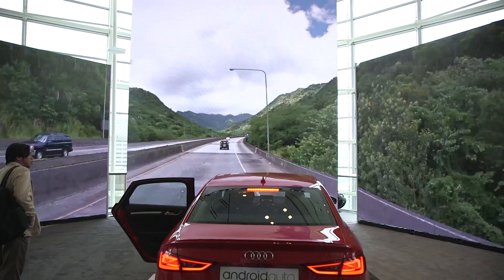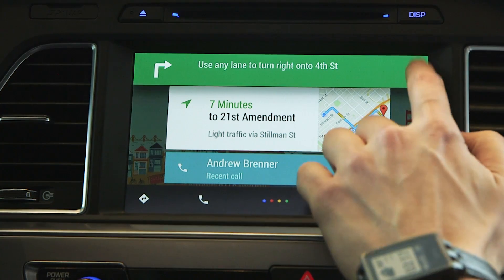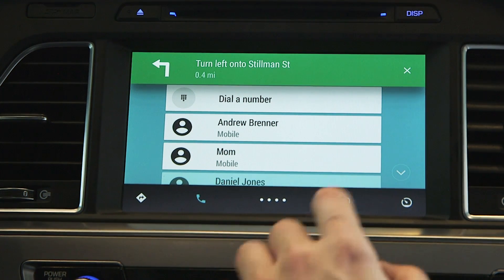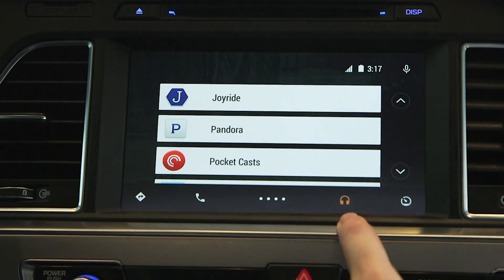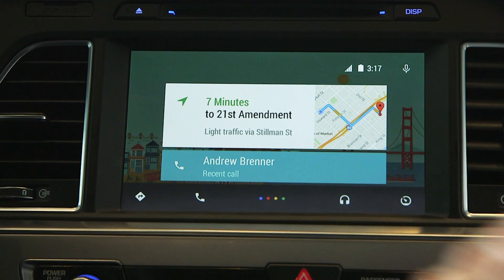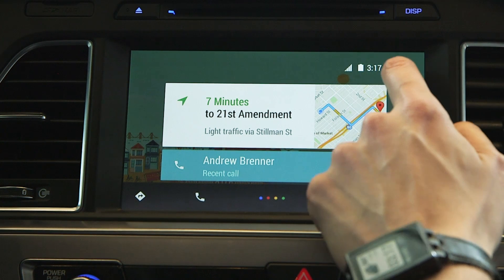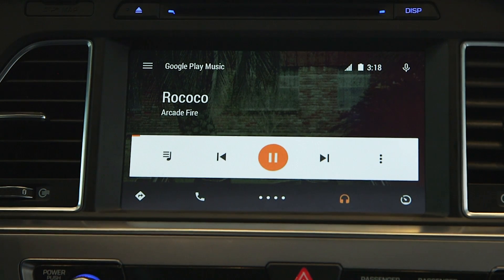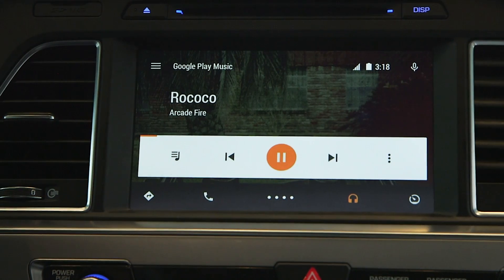Android Auto hands-on | Google I/O 2014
Live from Google's developers conference, we sat down to take a look at Android Auto, the new system that turns your car stereo into your phone.